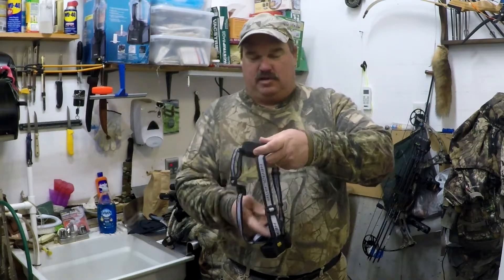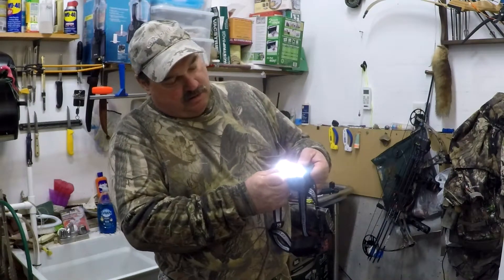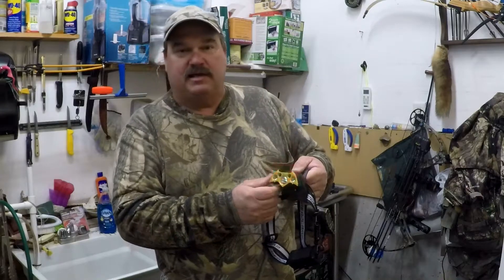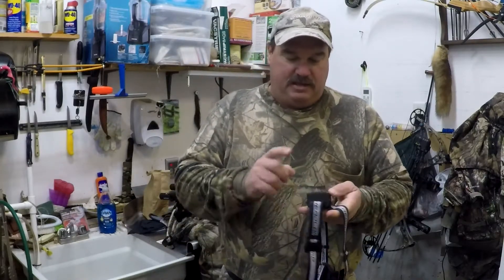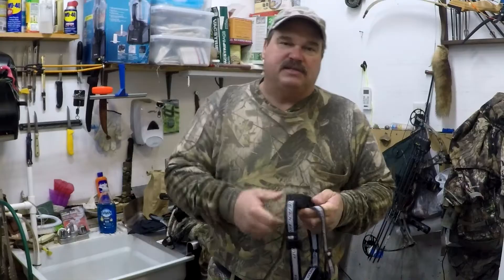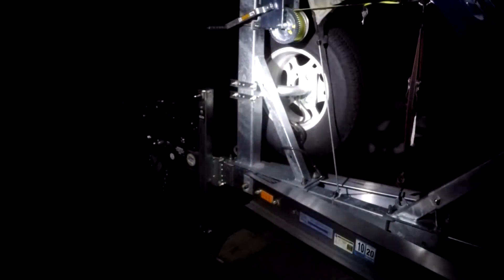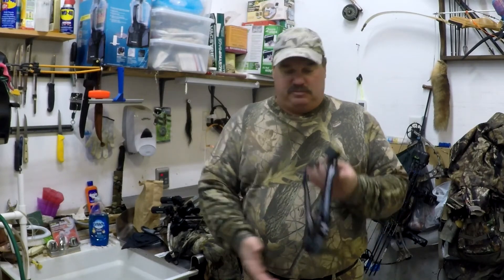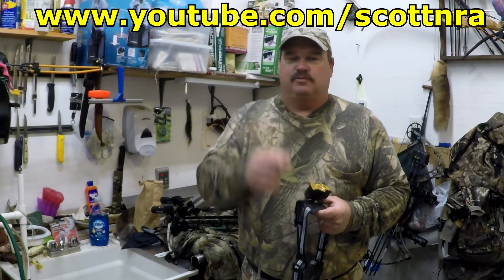$10 Rechargeable Headlight Review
This light is hard to beat for under $10! check it out here.  Great Stocking stuffer too!

Want INSIDER PERKS? For as little as $1, you'll get exclusive (and FUN!) benefits not available here and help us grow the channel!

GOLD LEVEL
*NATHAN STINSON
*SCOTT WARD
*THOMAS FRANCO

KEY LEVEL
*DAVID MERCHAN

(CHARTER MEMBERS!)